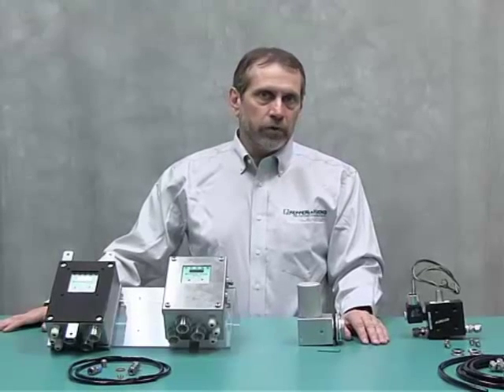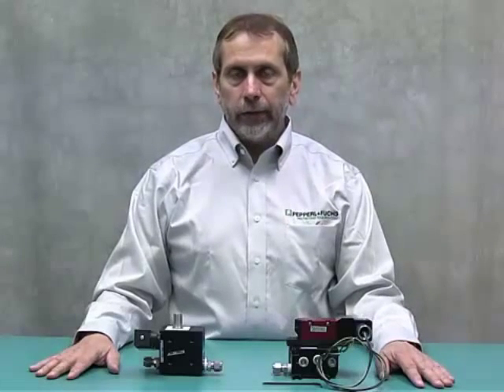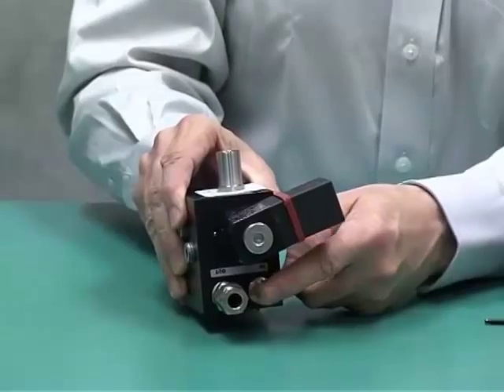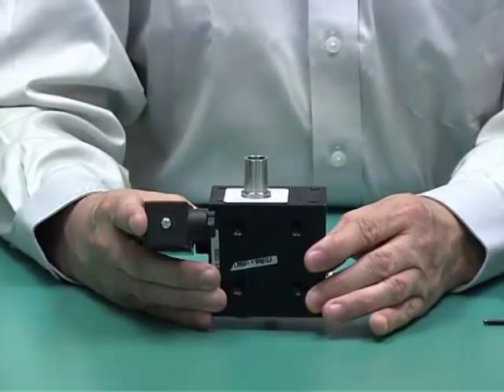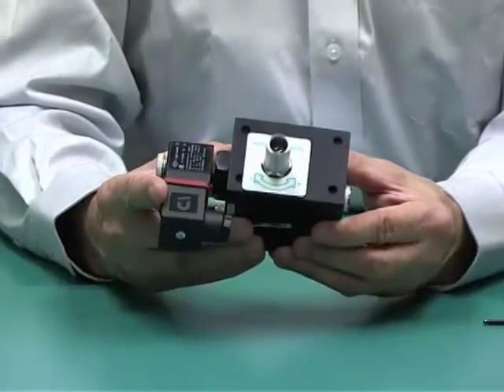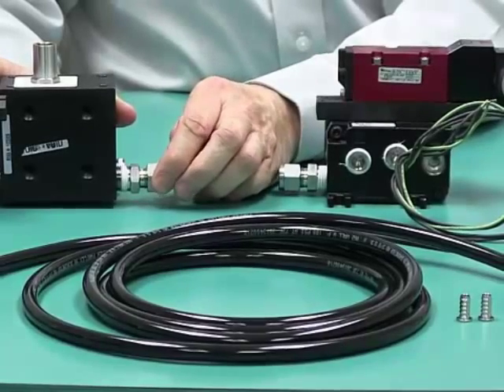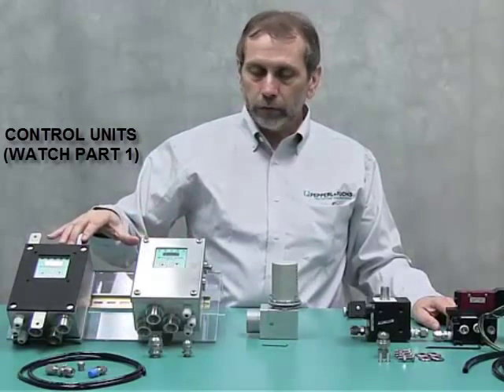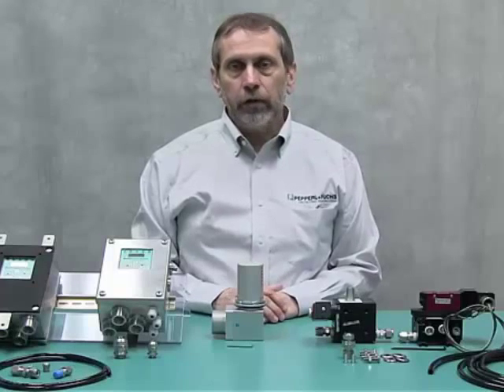Z Purge System 5500 Series - Part 3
- The 5500 series is a Z Purge System and an Ex pz Purge System. Part 3 focuses on optional manifold systems to provide you with purging and pressurization. A mounting kit is also available, to allow the manifold system to be mounted inside or outside of the enclosure.